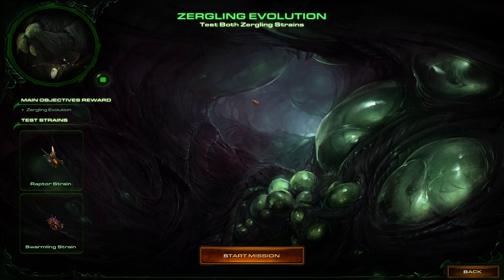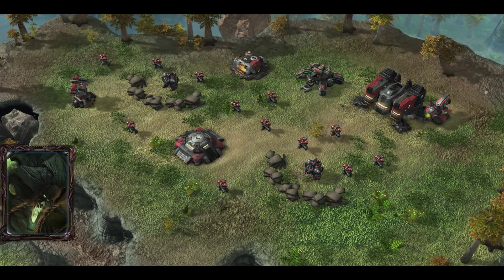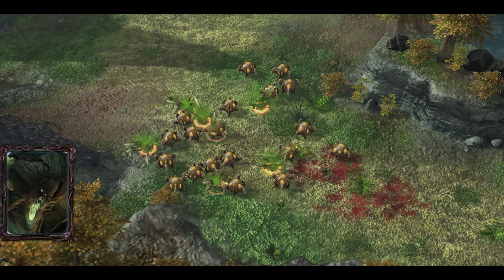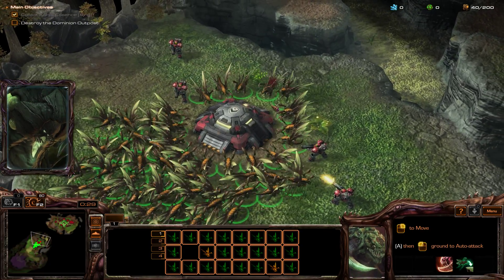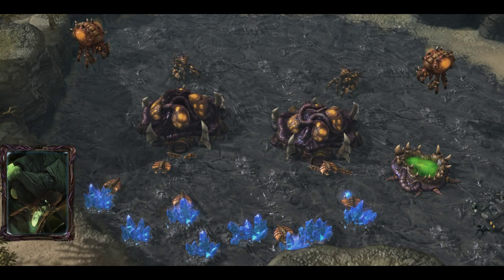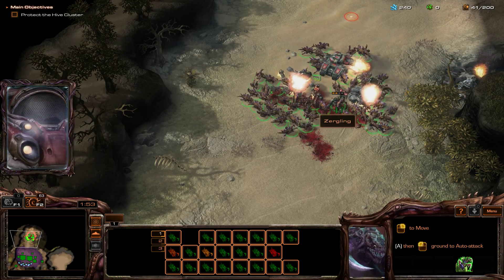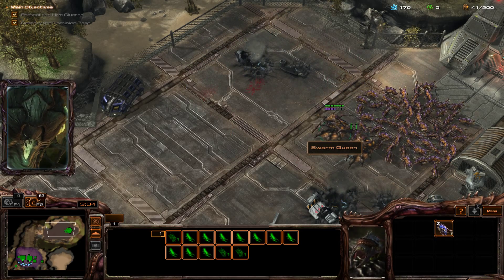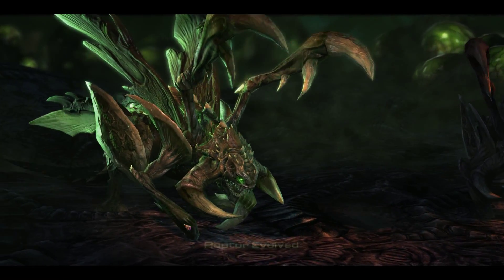Starcraft II: Heart of the Swarm Part 6 - Zergling evolution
Here you can see how to walk through the world-known games!!!